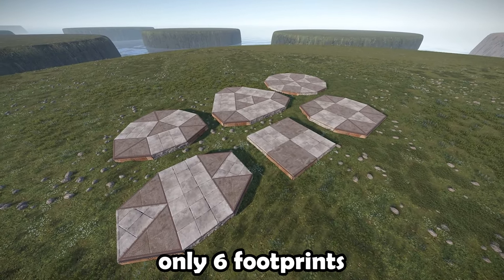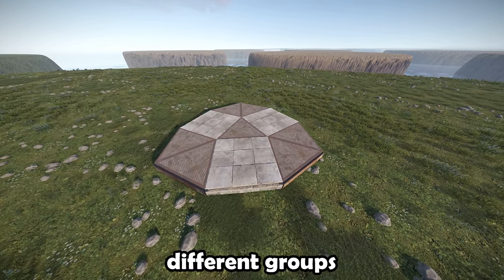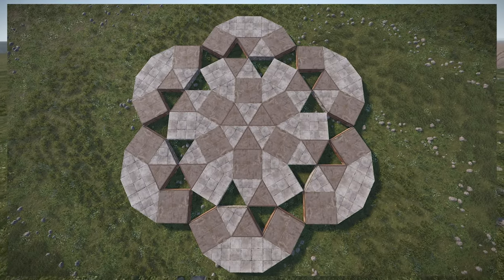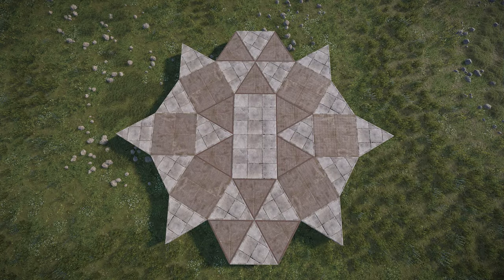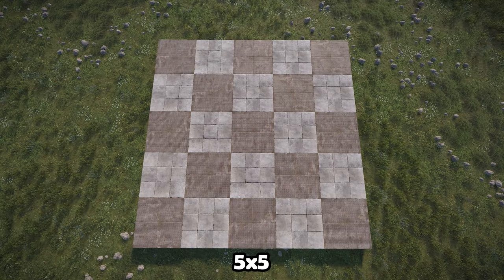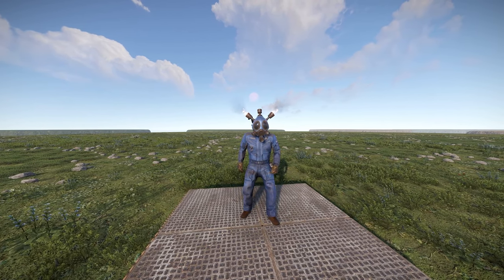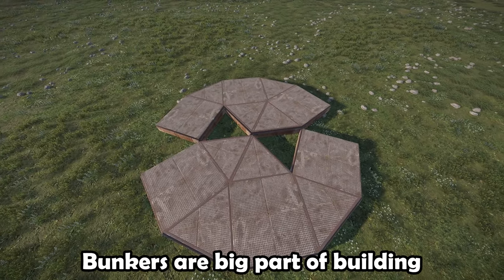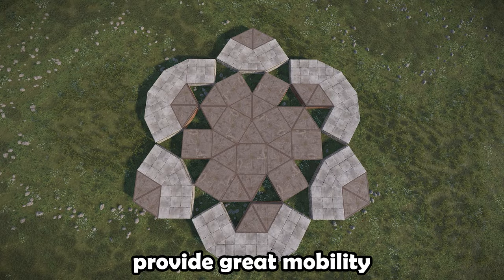6 Footprints To Help You Get Started In Building In Rust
Timestamps:
00:00 - Intro
00:08 - Egg
00:34 - Circle
00:49 - Dorito
01:02 - 2x1
01:18 - 3x1
01:28 - Squares
01:51 - Bad Footprints
02:09 - Few Things About Footprints
02:37 - Bunkers
02:58 - Mobility
03:13 - Outro